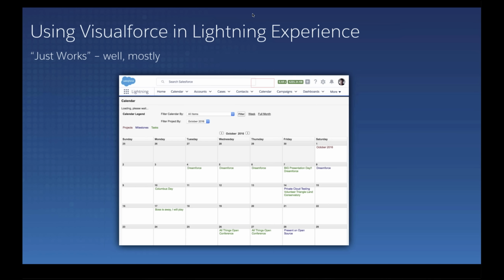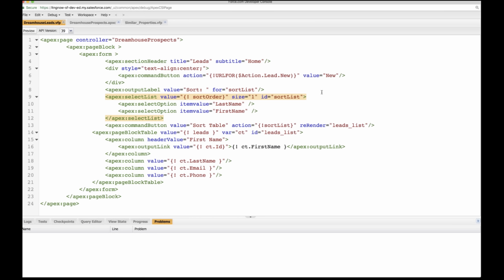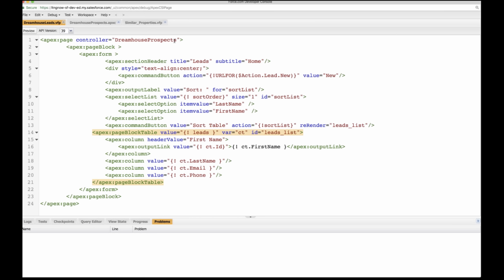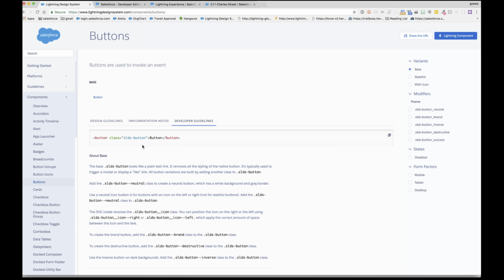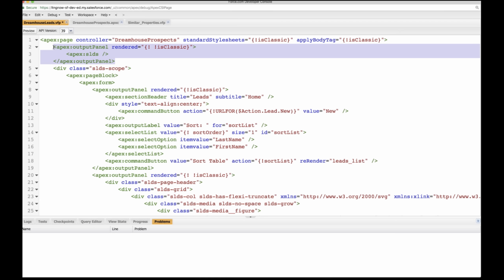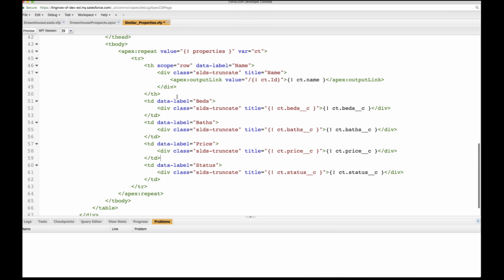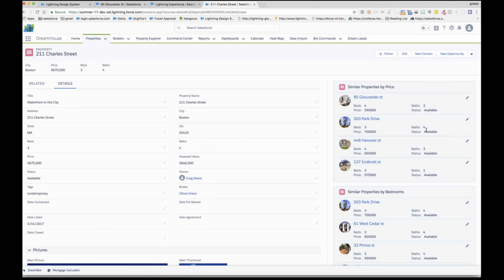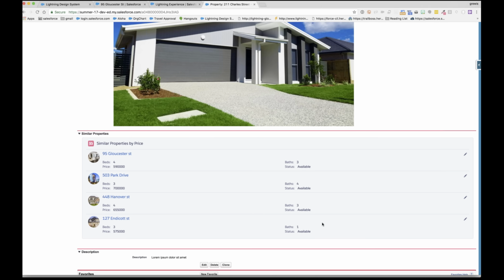Migrating Visualforce Pages to Lightning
Table of Contents:

01:27 - We will support Visualforce for the long term
02:23 - Do you really need the Visualforce page?
05:27 - Goodbye, Visualforce
06:03 - Moving Visualforce to Lightning Experience
07:57 - Going the other way
08:06 - Lightning Components inside Visualforce
08:30 - Demo